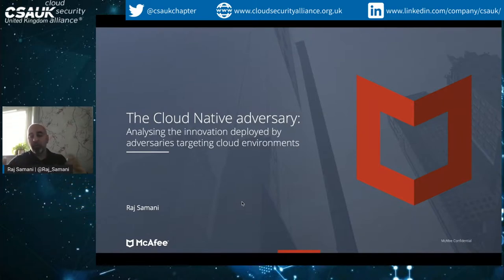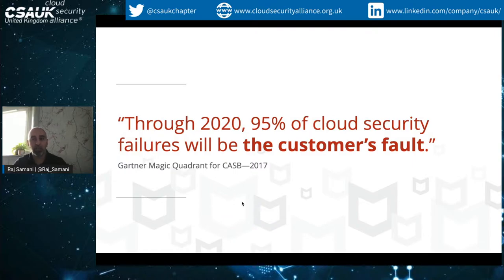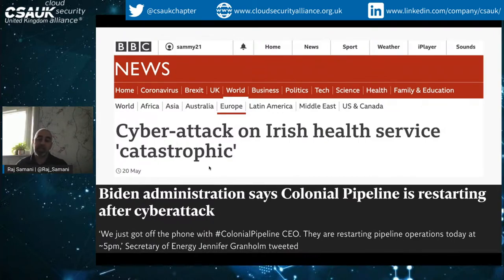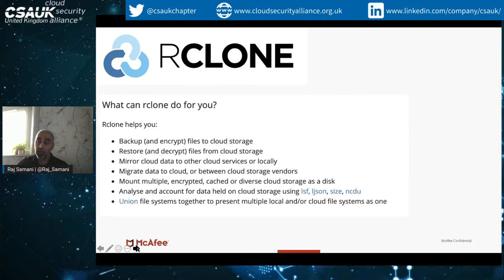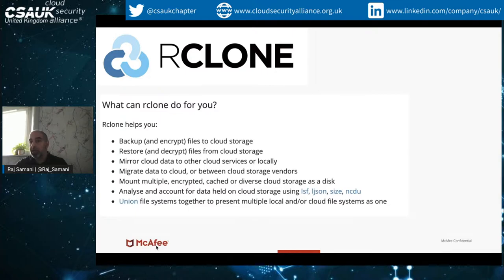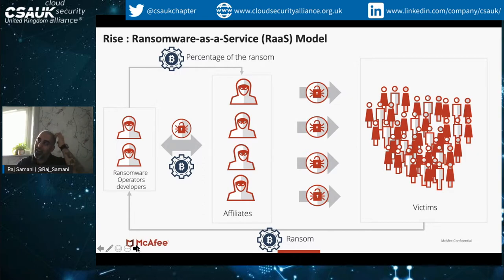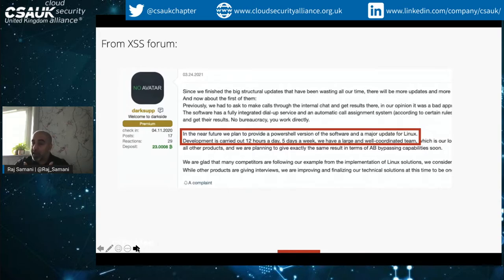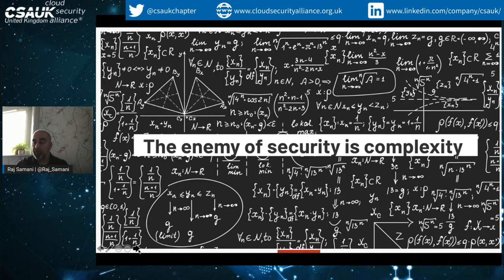CSA UK AM 2021:Raj Samani on "The Cloud Native Adversary"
Analysis into the MO of threat actors making the headlines, and demonstrative examples of their cloud knowledge designed to cause maximum disruption.